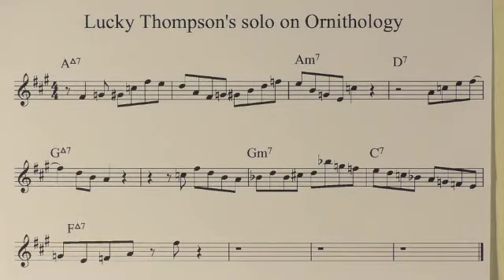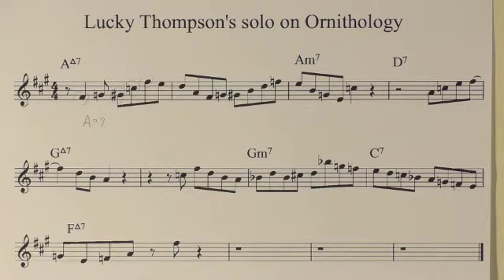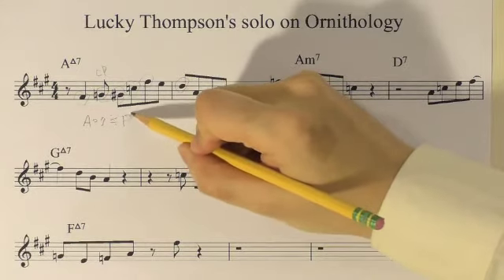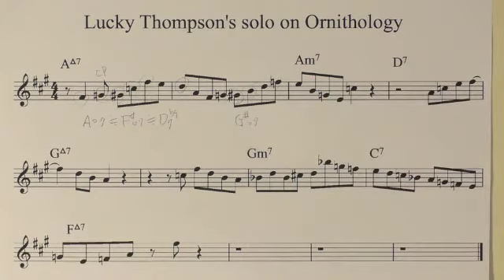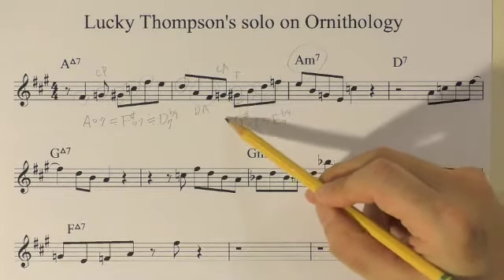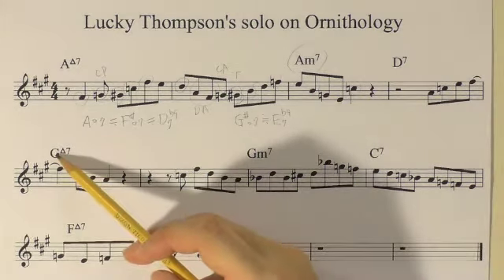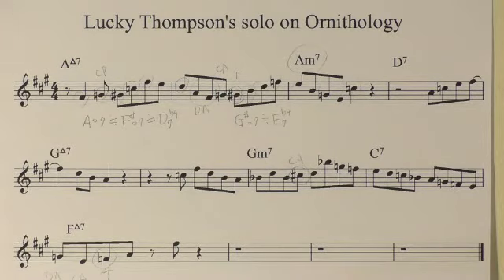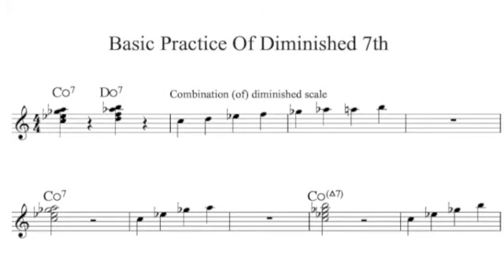Sax Lesson 027 A Bebop Quiz! : Ornithology, Lucky Thompson's Solo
Advice for intermediate saxophonists by a New York-based jazz saxophonist, Wataru Uchida.
Wataru Uchida has been providing highly customized online saxophone lessons since 2012.

Wataru’s CD is on sale!

This video is a bebop quiz about a tune, Ornithology, written by Charlie Parker, based on the form of ‘How high the moon’. It’s the recording by Charlie Parker Septet on March 28, 1946. It’s described as take 4. Charlie Parker’s solo is on the Charlie Parker Omni book. The tenor sax player of the recording session was Lucky Thompson.
And there is analysis of Mr. Thompson’s solo on the first 9 bars.

Video explains the ideas of Bebop solo development, such as diatonic, chromatic approach notes and chromatic passing notes, alteration of chords to play, and superimposition of harmony.

Demonstration of Sax practice is introduction of
combination diminished scale and arpeggio of C diminished 7, C diminished major7.